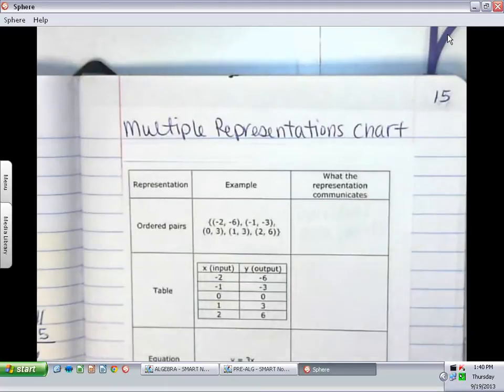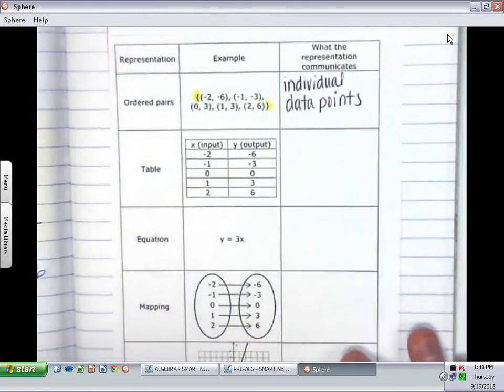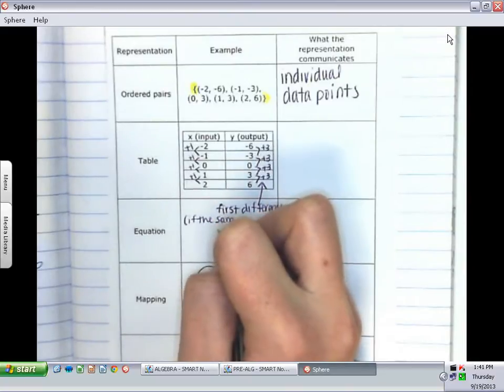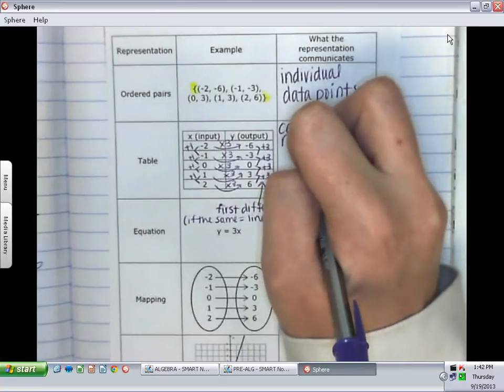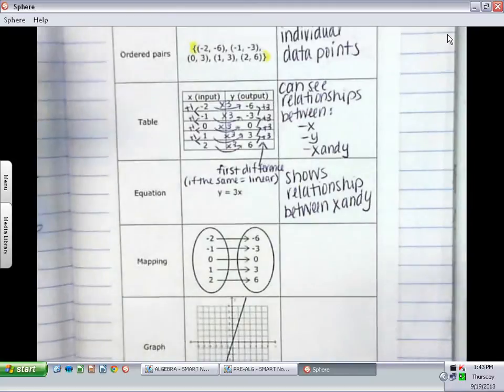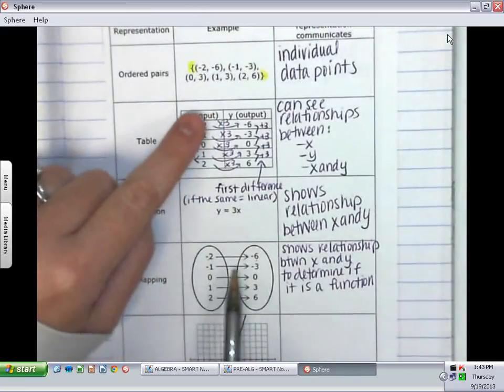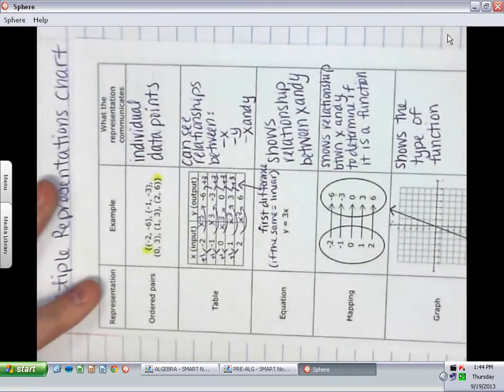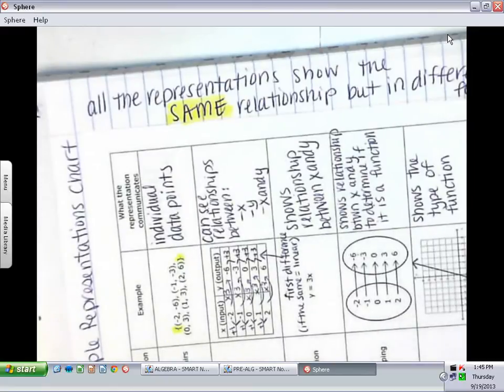Multiple Representations Chart